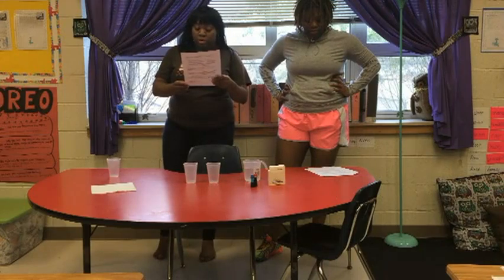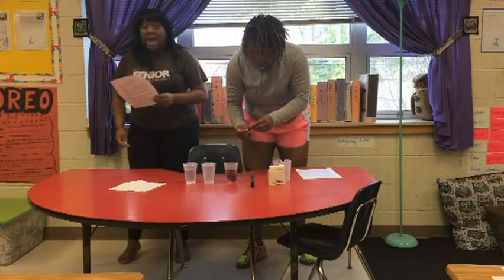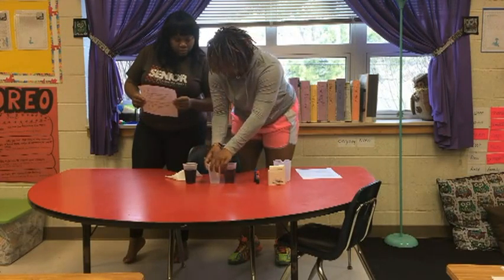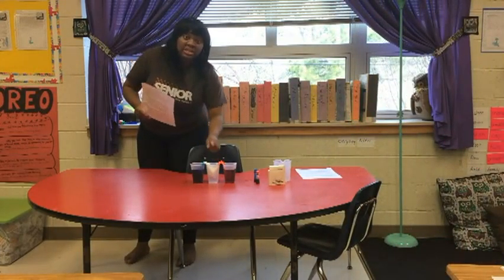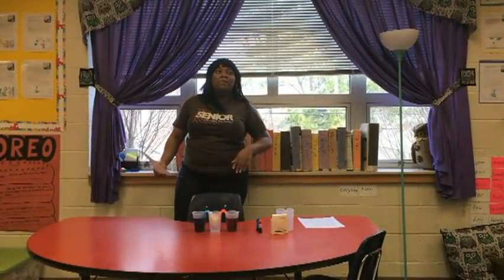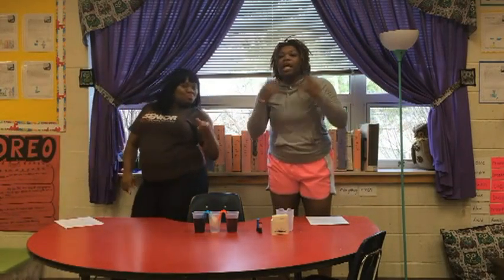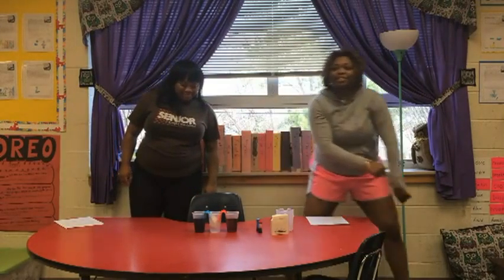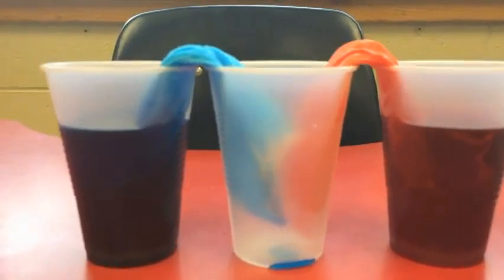Hands Free Color Mixing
A simple demonstration that introduces your students to color mixing.  Basic materials and an easy set up!